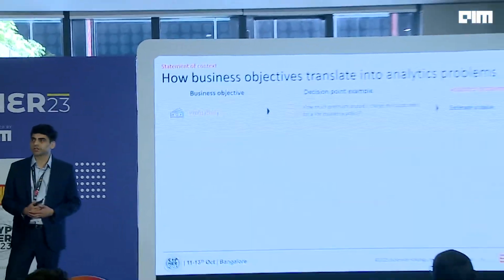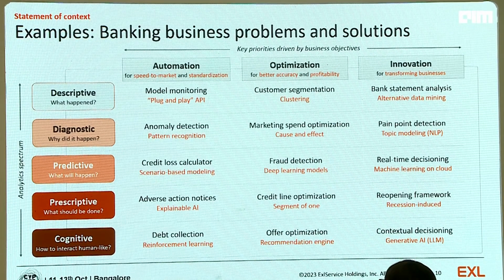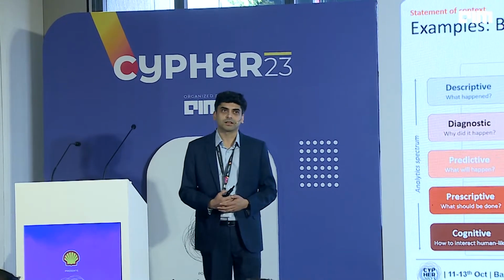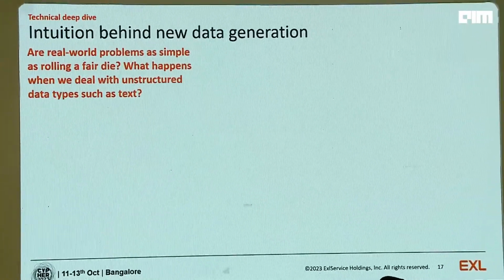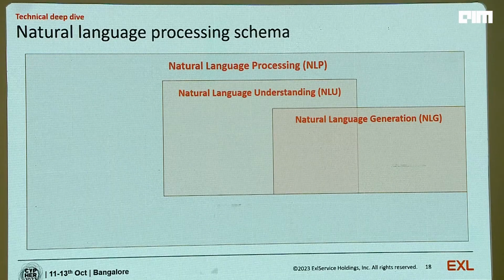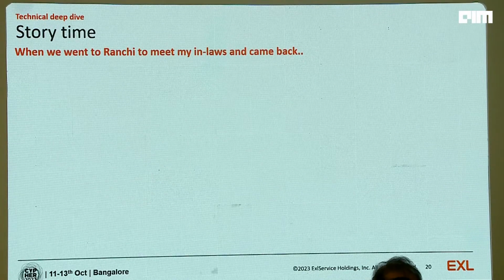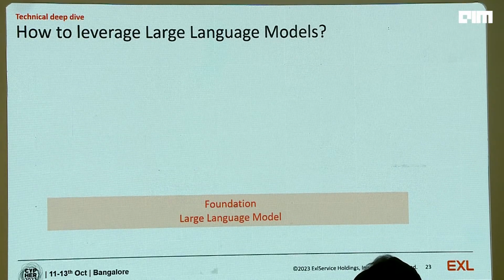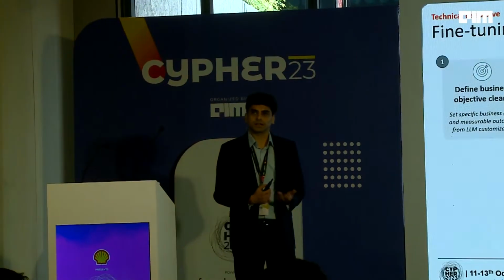Mastering Generative AI for Problem-Solving | Varun Aggarwal, EXL | Cypher 2023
In today's fast-paced and complex world, effective problem-solving is an invaluable skill. Back to basics, this talk begins with an emphasis on not missing the forest for the trees and establishes “solving profound problems” as one of our core objectives. With an understanding of the broad spectrum of purposes and then focusing on business problems, we will delve into the “how” part and explore the dynamic synergies between human intelligence and AI for inventing new-age solutions. From this foundational understanding, we will transition into the world of AI applications in the banking industry. Venturing deeper, we will dive into recognizing the remarkable combination of cognitive and creative prowess of Generative AI. Navigating the profound waters of this transformative technology, we will unveil some of our key strategic frameworks for efficiently and responsibly adopting Generative AI to solve real business problems. Join us for an immersive journey into the boundless depths of Generative AI, where creativity, innovation, and imagination converge, promising to reshape industries, redefine human-machine collaboration, and open a world of new possibilities.